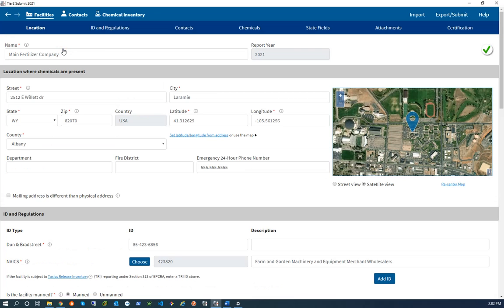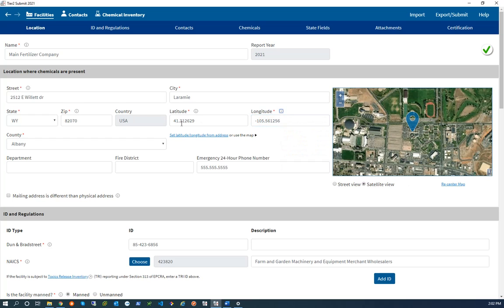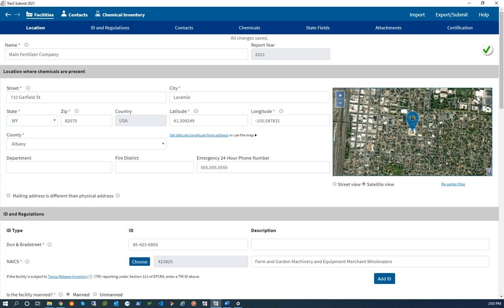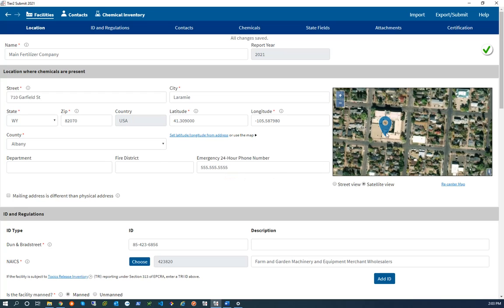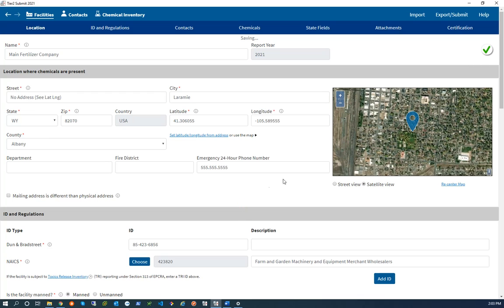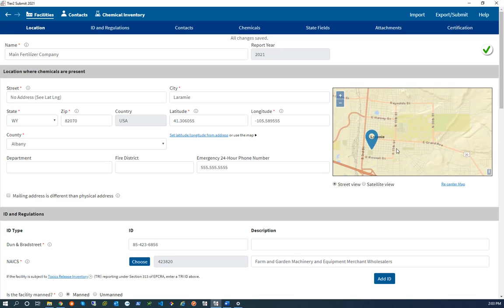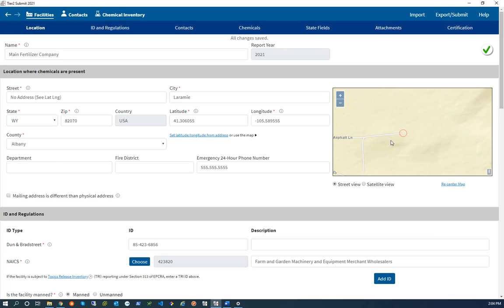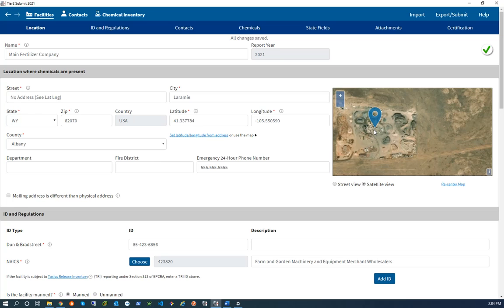Tier2Submit Program: Topic 3. Reporting Correct Location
The presentation video is made to help people needs to submit Tier II report.
Topic 3 is about setting latitude and longitude for a facility. Reporting a correct location of a facility is important.
Here is a link for converting coordinates from other notation to decimal degree.

We are going to upload  Tier II submit program tutorial video by topics.